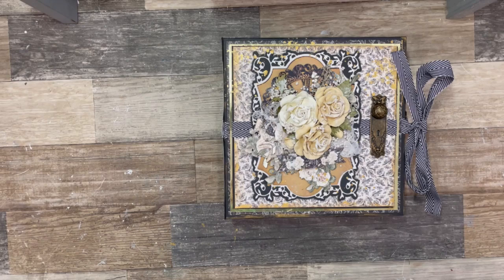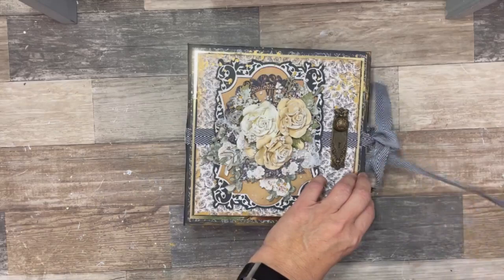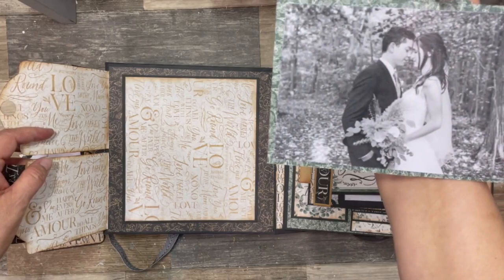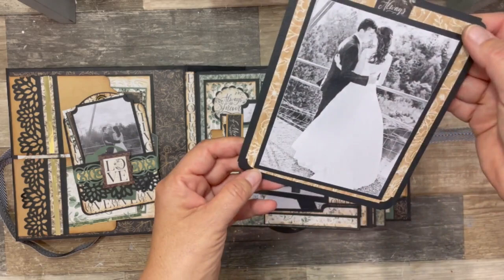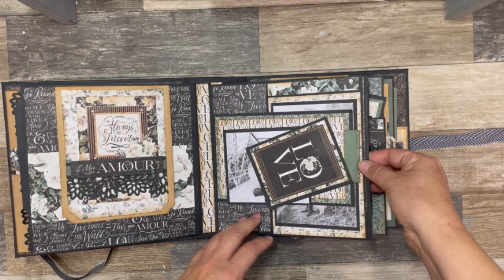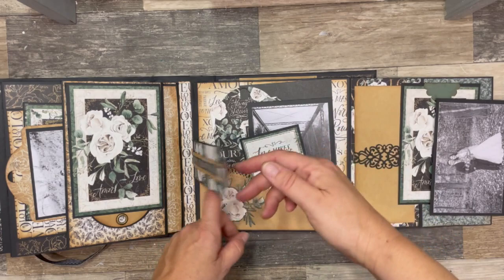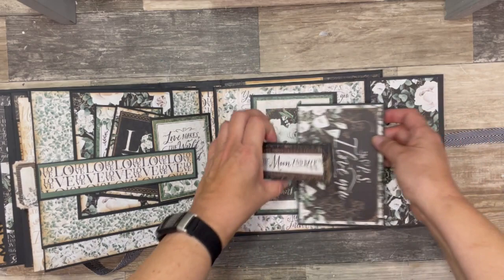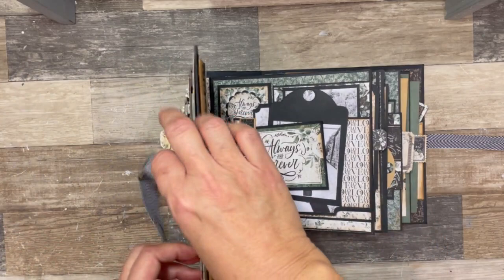P.S. I Love You Mini Album Tour by Karan Gerber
P.S. I Love You Mini Album by Karan Gerber @KaranGerber

Today is my first post with Graphic 45 as a Brand Ambassador for the 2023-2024 Year. I am thrilled to share with you a Mini Album I designed from using the new P.S I Love You Collection. I love Mini Albums, I love building them from scratch, and adding lots of flips, and photo mats, and pockets. It was fitting that my first project be a mini album.

Products used:

PS I Love you 12 x 12 Collection with Stickers
PS I Love You Patterns & Solids
PS I Love You 8x8 Collection Pack
PS I Love You Ephemera Assortment
Photogenic Black Trim

Natural Linen Inkpad
Antique Brass Metal Door Plate
Regular Tag & Gears Die
Square Tag & Clock Die
Chipboard Sheets - Black
Roses - Classic Ivory & Linen